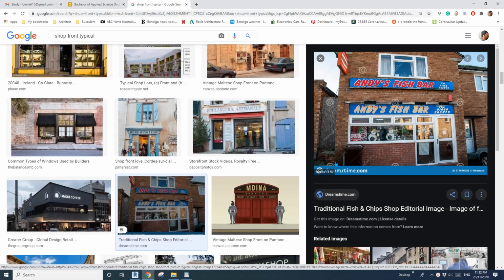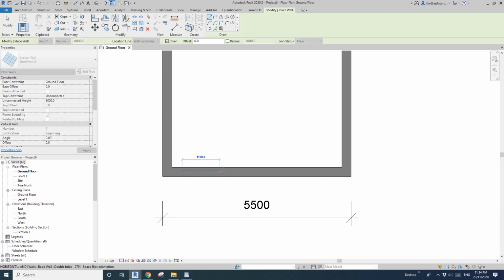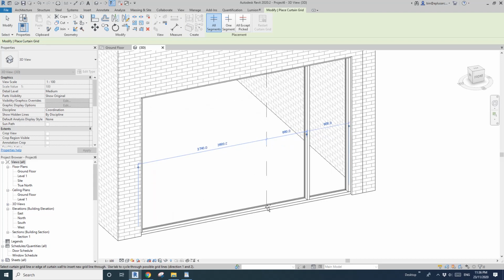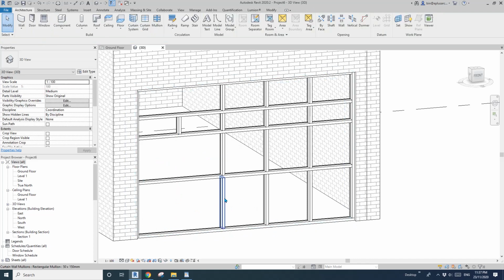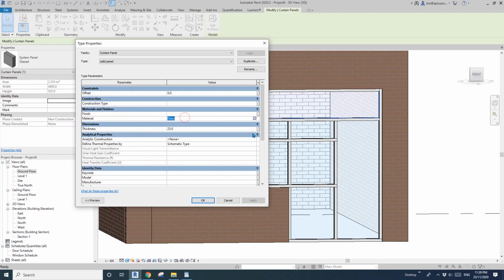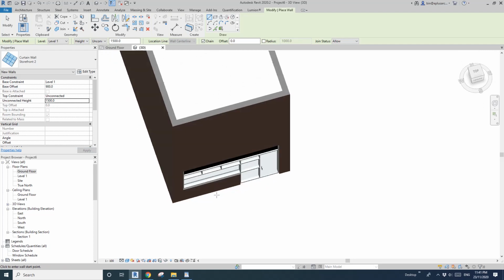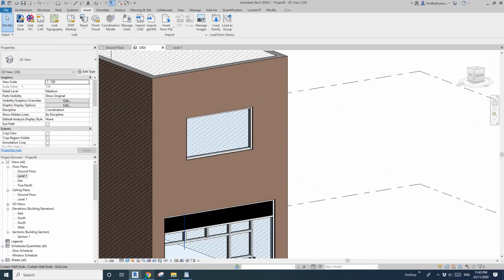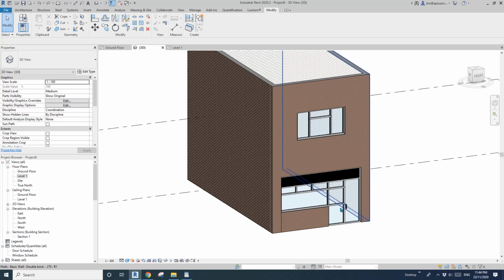Revit Everyday (Day 250) - Curtain Wall Exercise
Let's model a little shop front today.